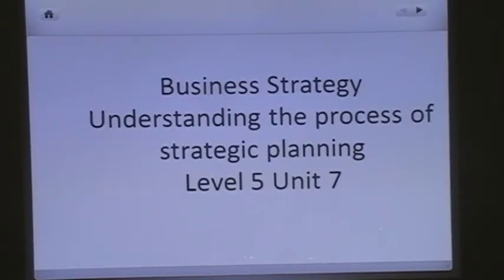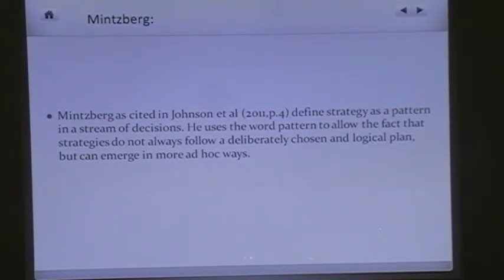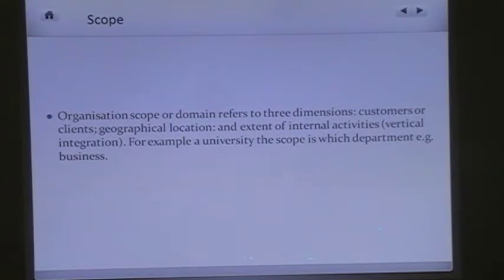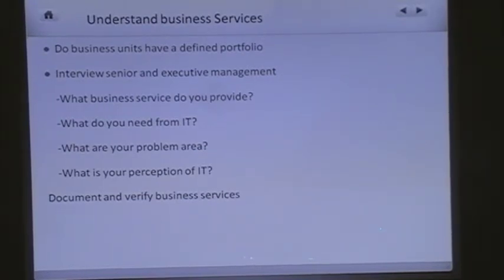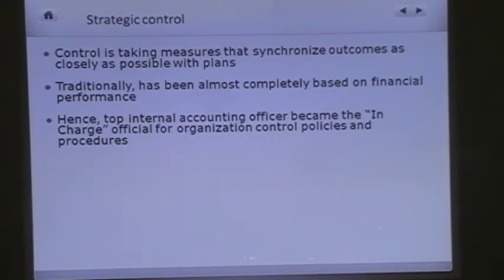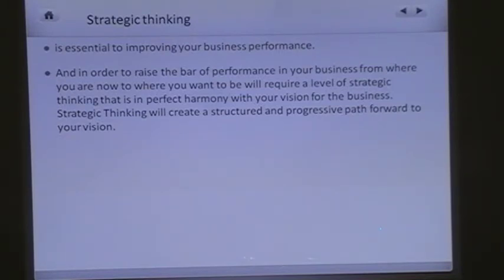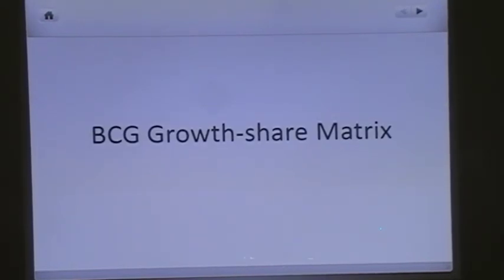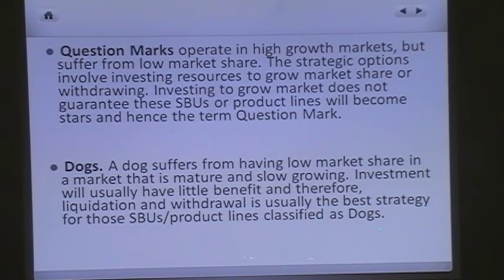Business Strategy Lecture 2